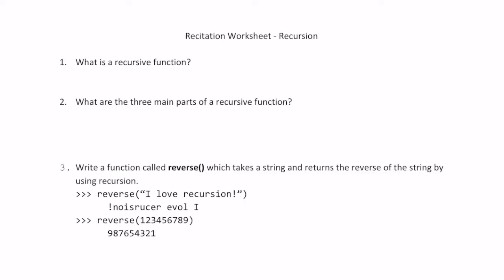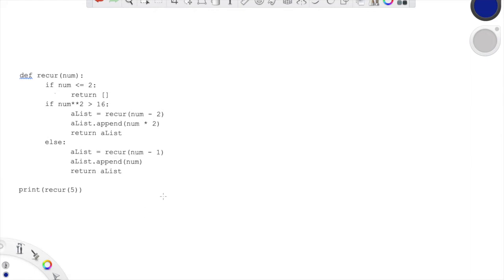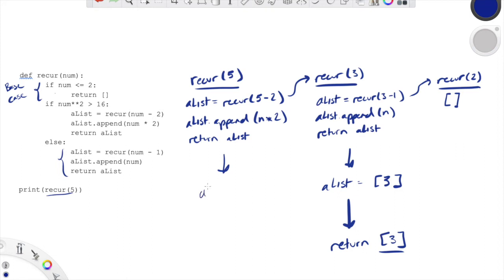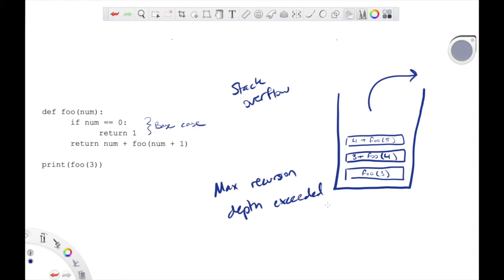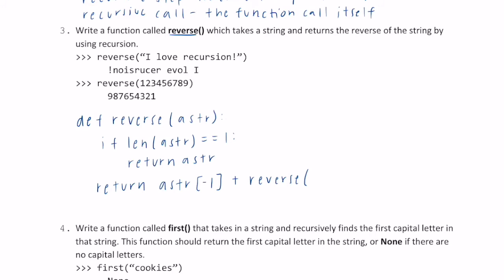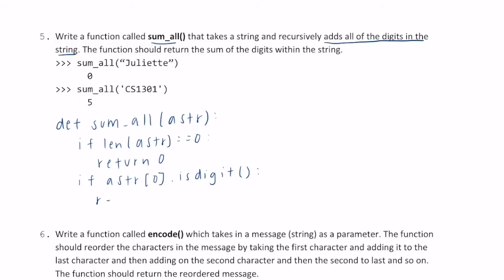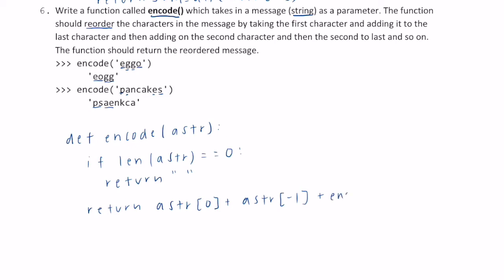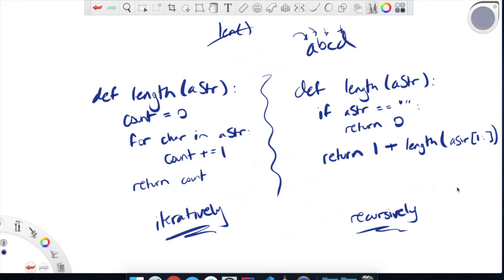Recursion Recitation Video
In-depth review of recursion, including tracing problems, coding, and how to translate iterative solutions to recursive ones. Originally recorded Spring 2020